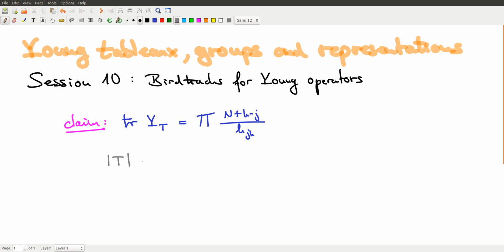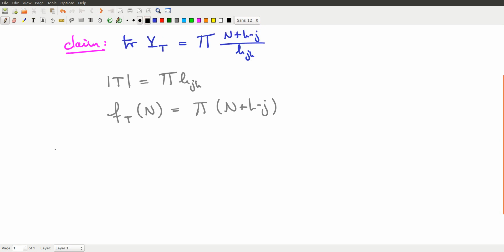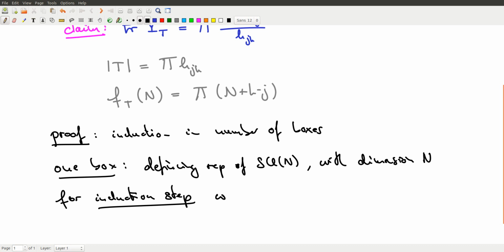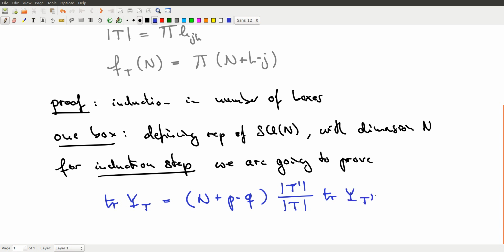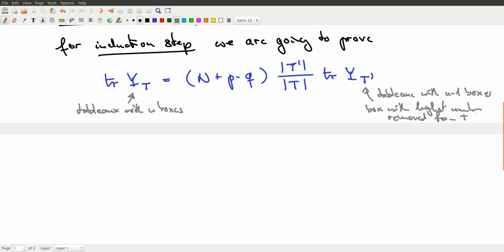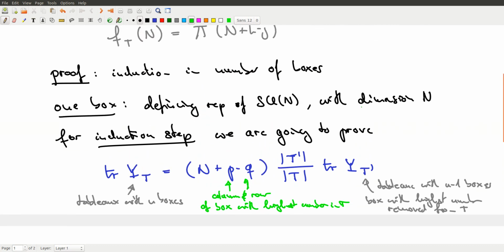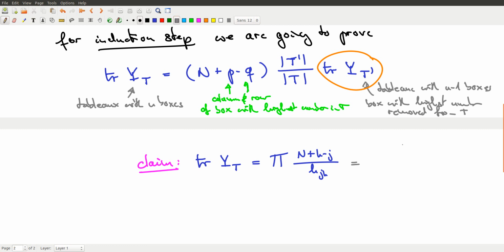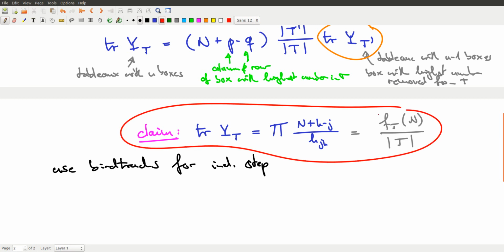hook length formula for SU(N) - 1 - structure of proof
This proof using birdtracks is due to

H. Elvang, P. Cvitanović, and A. D. Kennedy, Diagrammatic Young projection operators for U(n), J. Math. Phys. 46, 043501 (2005), doi:10.1063/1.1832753 , arXiv:hep-th/0307186.

It's also depicted in

P. Cvitanović, Group Theory: Birdtracks, Lie’s, and Exceptional Groups, Princeton University Press (2008),

and

S. Keppeler and M. Sjödahl, Hermitian Young operators, J. Math. Phys. 55, 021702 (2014), doi:10.1063/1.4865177, arXiv:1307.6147.